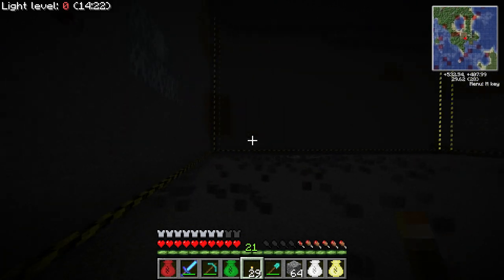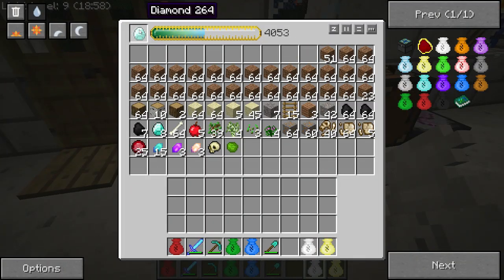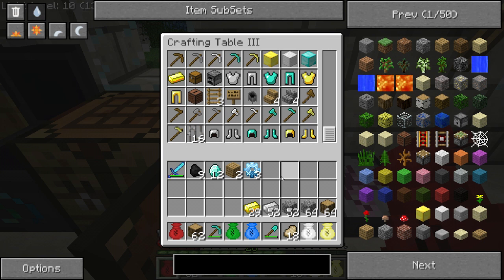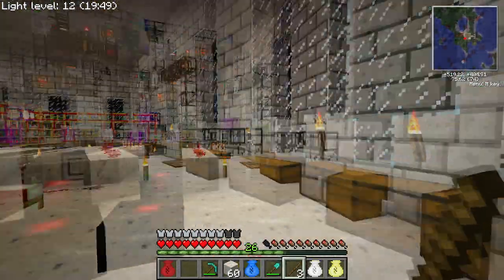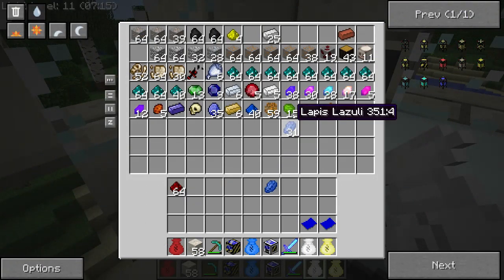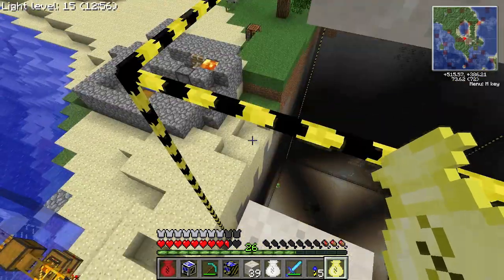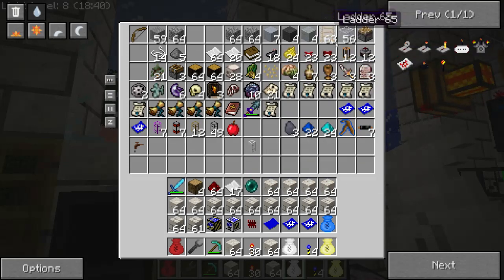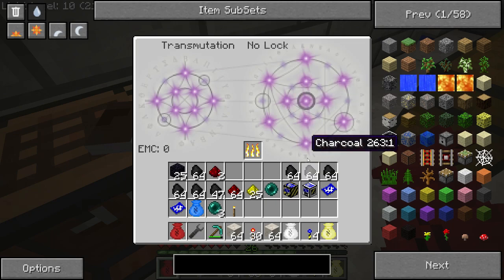Ep22 Massive Buildcraft Filler Teleport Mining Condensing Everything - Minecraft Modded Series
Camtasia, what I use for video rendering has decided to stop working. So excuse me and please tell me if there has been a serious or noticeable quality drop. Information about how worse or better video or audio is would be amazing. (also I am aware you can hear me breathing. Sorry)

I make quite a couple of mistakes but I hopefully correct myself. Enjoy.
This series will go from the 1.2.5 update onwards. I will shape, destroy, and build a massive technological and magical world using a huge array of brand new and old mods. If you enjoy be sure to like, fave and subscribe but most importantly watch right through to the end as this really helps. (even having it playing muted in the background could help me grow my channel)

Unfortunately I cannot make a mod pack for everyone. No modpack nor can I distribute my .jar or .minecraft folder. I do have a mod install tutorial for those that need it on my channel though, it has helped many.

Modlist:
modloader
audiomod
modloadermp - MLMP
forge
4096 block id fix v3.0 - From Infitools
mystcraft - forge patch
codechickencore
notenoughitems - NEI - TMI Alternative used for crafting recipes kept in utility mode
NEIPatch
SparrowApi
Unofficial Better Enchanting
Auto Switch Mod
More XP
What Is My Light Level - WMLLStable
Optifine HD MT AA A6 - Multithreading Antialising Anisotropic Filtering Verson
portalgun
advancedmachines
battletowers
EE2 - Equivalent Exchange
Explosives+
Ropeplus
TF2Dispenser
TF2Sentry
ReiMinimap
Buildcraft 3 - Complete, Core, Builders, Energy, Factory, Transport And Silicon
Buildcraft additional buildcraft objects
Buildcraft Addidtional Pipes - Zeldo's Teleport Pipes
LogisticPipes
SneakyPipes
Forestry
CraftingTableIII - CraftingTable2 Alternative
DoggyTalents
IndustrialCraft 2 - IC2 1.95b
InvTweaks
Magic Yarn
MagiCats
CompactSolars
Fossil - Archeology, Dinosaurs And Time Traveling
NEI RailCraftPlugin
NEI RedPowerPlugin
Railcraft
Redpower - Complete, Control, Core, Light, Logic, Machine, Wiring, And World
SimplyHorses
Steves Carts
ThaumCraft - Magic
Treecapitator
WR-CBE , Core, Addons, And Redpower - Wireless Redstone Chicken Bones Edition

And More On The Way
Such As:
Somnia
Transformers

My config file as a rar.

My world downloads so you can play in my exact world